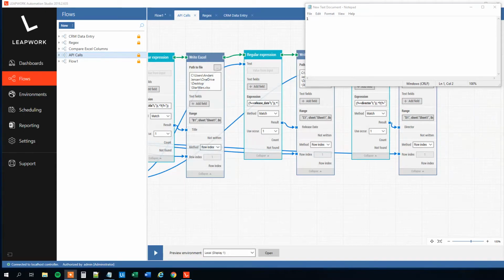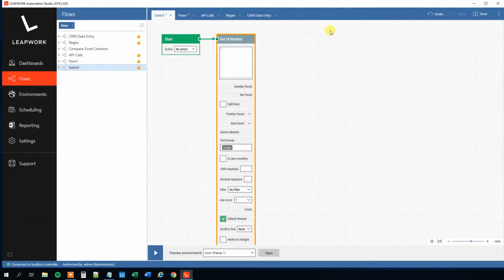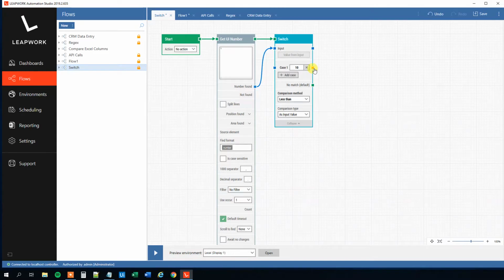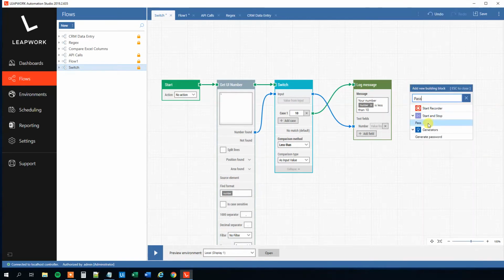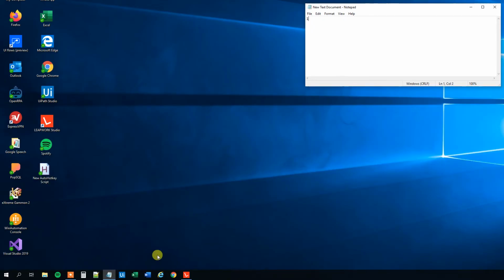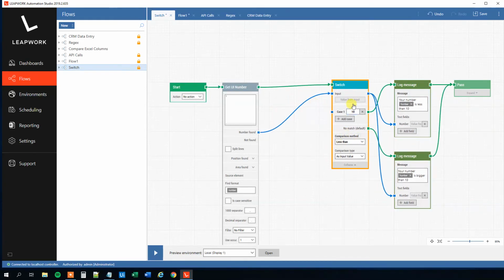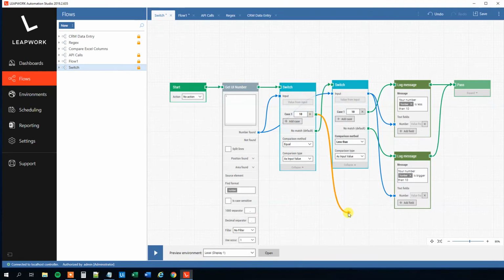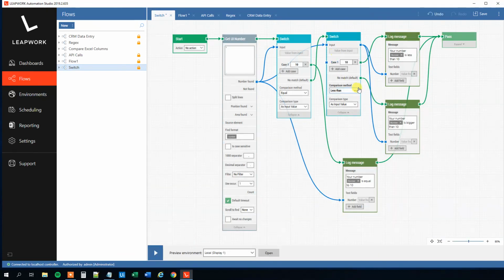How to use Switch (If) in Leapwork RPA - Full Tutorial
This video guide shows, how to use the Switch building block in Leapwork RPA. The Switch in Leapwork can be used as either a Switch or just a regular If else.